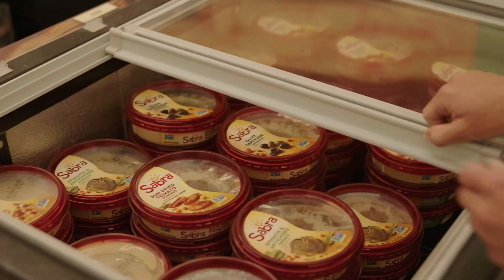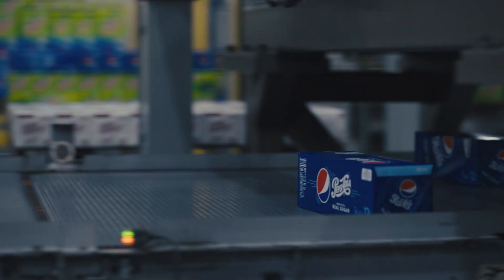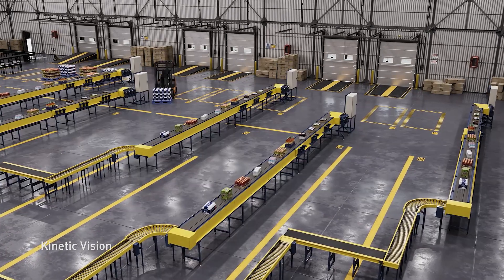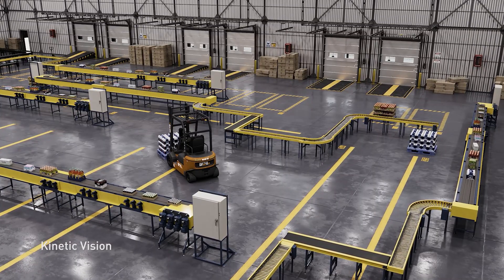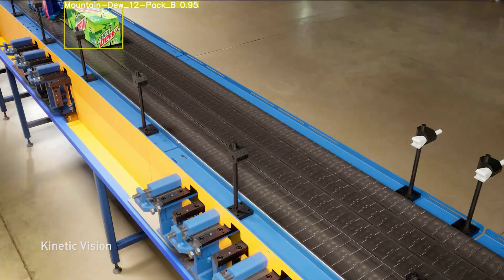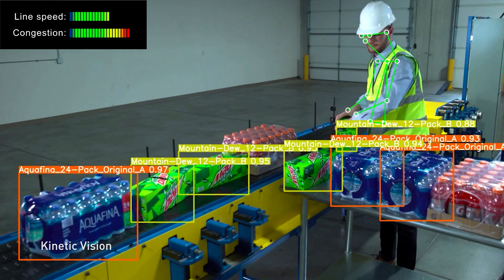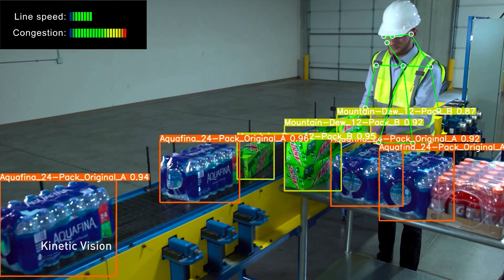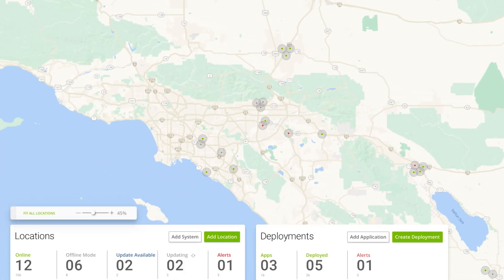PepsiCo Simulates and Optimizes Distribution Centers with NVIDIA Omniverse and Metropolis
One billion PepsiCo products are consumed each day, enabled by a complex network of hundreds of distribution centers.

With NVIDIA partner Kinetic Vision, PepsiCo is developing AI-powered digital twins of their distribution centers in NVIDIA Omniverse and optimizing operations with NVIDIA Metropolis and TAO—improving throughput, reducing downtime, and reducing energy consumption.